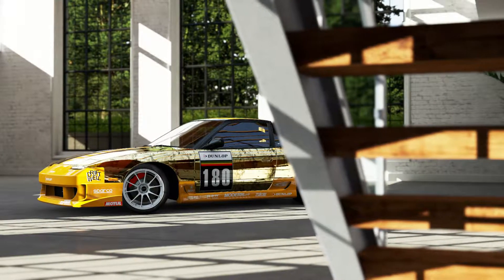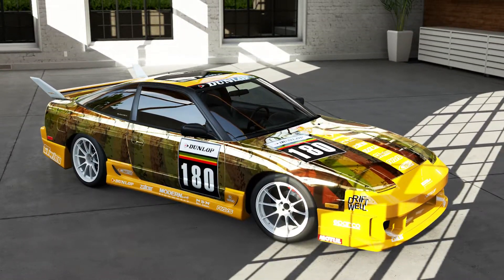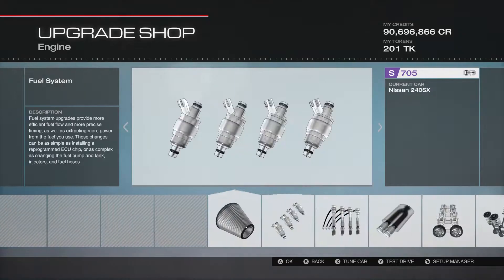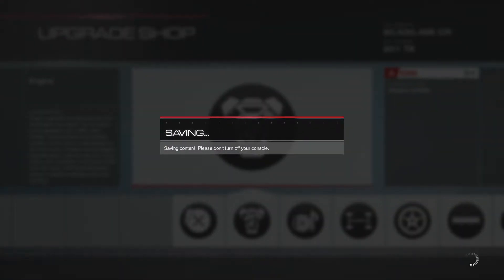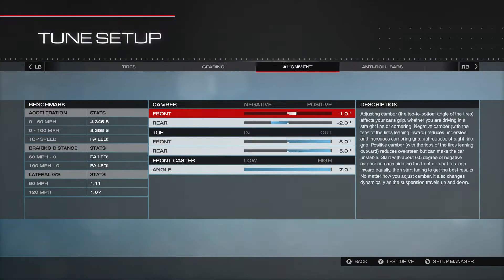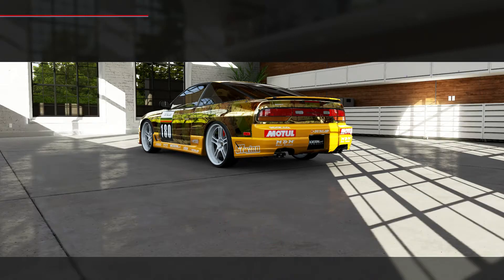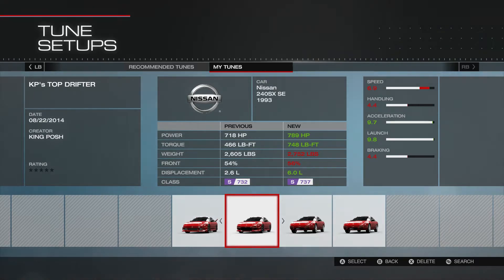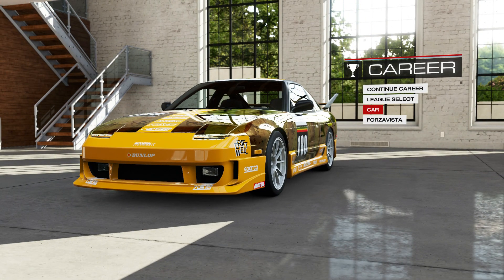FORZA 5. 1993 Nissan 240sx RWD & AWD Drift Setups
I was asked to show this tune from a friend. Well here they all are!!!